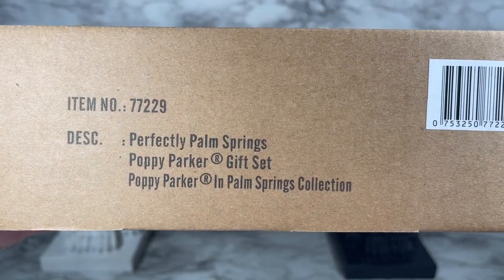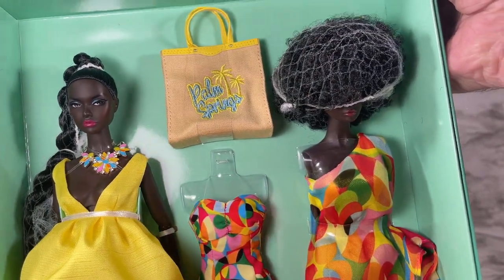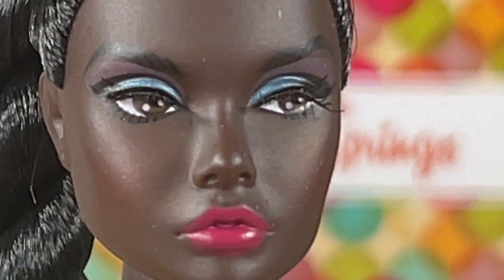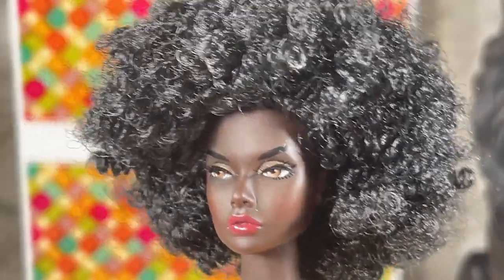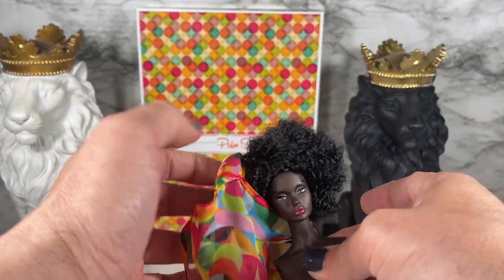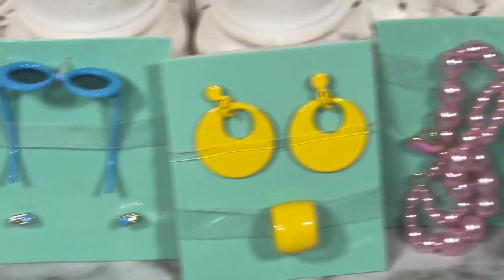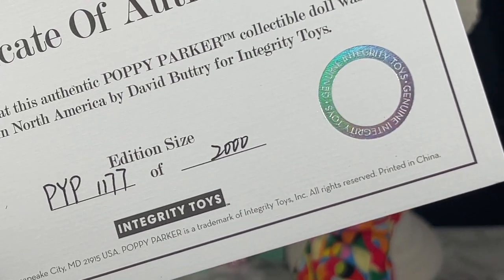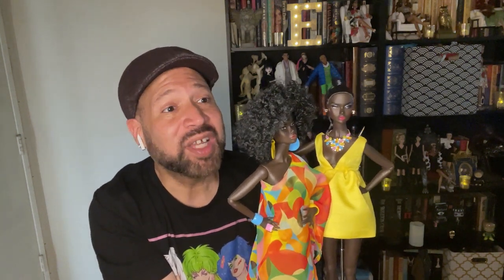🌴 PERFECTLY PALM SPRINGS POPPY PARKER GIFT SET 👑 EDMOND'S COLLECTIBLE WORLD 🌎 UNBOXING & REVIEW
In this video, I unbox and review Perfectly Palm Springs Gift Set Poppy Parker by Integrity Toys.  I assemble the included Poppy Parker bust with the completer body, take a close 360 view of the dolls' screenings, multiple outfits and accessories.
⭐ GUEST PANEL: ALYSA RODRIGUEZ 💋 BARBIE 👠 & GINGER GILROY 😈
SPECIAL APPEARANCES: THE SHADY CAMERA LADY 🎥 & OFFICER BIG MAC 🍔
Barbie draws a line in the sand in her war with David Buttry... LOL 🤣

Item # 77229
Perfectly Palm Springs
Poppy Parker® Gift Set
Poppy Parker® In Palm Springs Collection

AVAILABLE ONLY FROM IT DIRECT VIA RTB LOTTERY (LOTTERY WILL TAKE PLACE NEXT SPRING 2023).

Head Sculpt: Poppy Parker
Body Type: Poppy 1.5
Skin Tone: Nubian
Hair Color: Raven
Foot Sculpt: High-heeled & Articulated Ankle
Eyelashes: Yes, hand-applied

MSRP: $225 + S & H
Special W Club Price*: $199 + S & H

Sales method: This will be sold to 2023 W Club members via a W Club right-to-buy lottery offer.

*Special W Club pricing is limited to one per membership

The Story:
Poppy will be on the go today! She'll go from an early breakfast in her cute short set to a mid-morning press conference in her sunny yellow dress to an afternoon poolside photoshoot in her vividly striking bathing suit, and finally, to an evening “meet and greet” with local dignitaries. Thankfully, her coordinating bright-colored jewelry and accessories will make it all look not just effortless but perfectly Palm Springs!

Included:
One full 12-inch articulated doll with long, fully rooted hair;
Additional doll bust/portrait with fully rooted curly hairstyle;
Colorful custom-printed one-piece bathing suit;
Lime green floor length gown with glamorous custom-printed, asymmetrical sheer caftan overlay;
Lime green panties (not shown);
Yellow baby-doll style dress;
Yellow panties (not shown);
Pink sleeveless cropped top with flirty frilled hem detail;
High-contrast high-waist shorts with a removable aqua-blue micro belt;
Custom-printed clutch purse;
"Palm Springs" embroidered beach tote;
Aqua blue stud earrings;
Two high-contrast pairs of oversized, chunky hoop earrings;
Two high-contrast cuff bracelets;
Cloisonné "flower power" bib necklace;
Chunky, graduated bright pink "pearl" bib necklace;
Oversized, bright pink cloisonné ring;
Pair of oversized aqua blue sunglasses;
Bright yellow wedge peep-toe sandals;
Lime green open-toe kitten-heeled sandals;
Alternate pair of articulated ankle lower legs;
One pair of long-manicured hands;
One pair of regular Poppy Parker hands;
Doll stand;